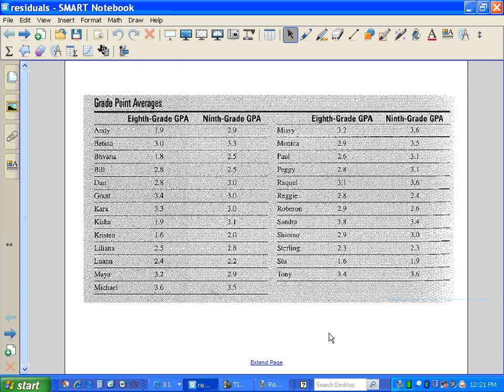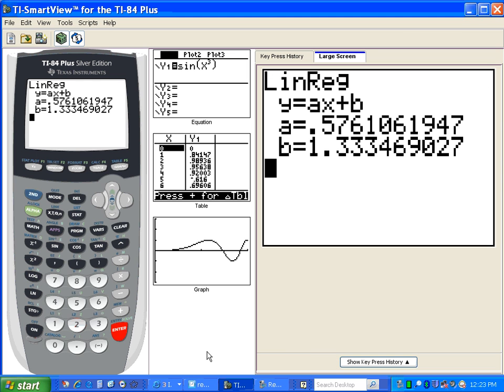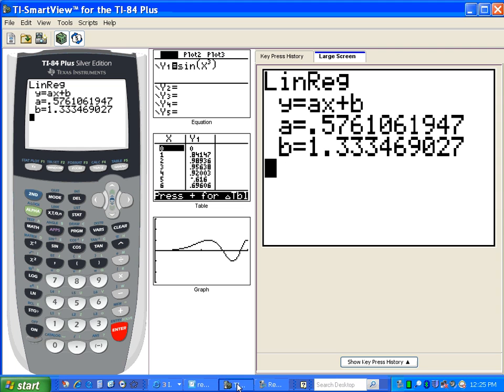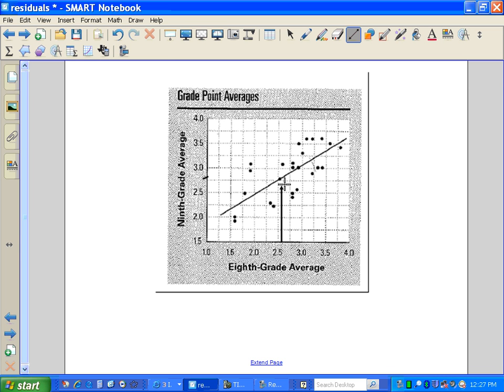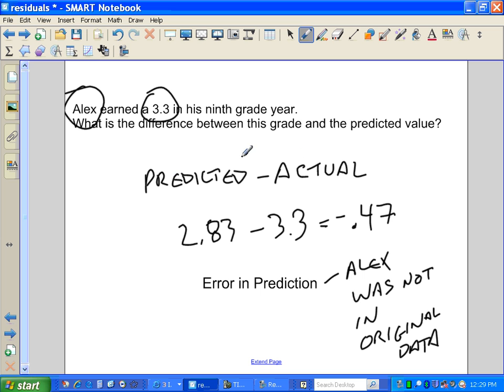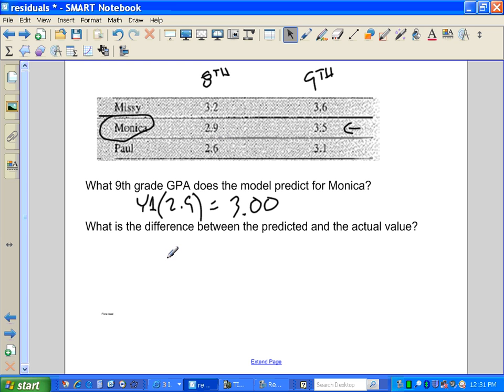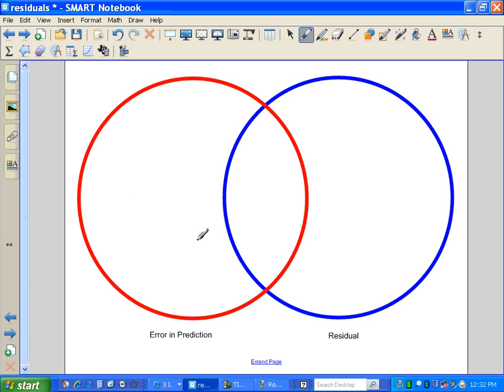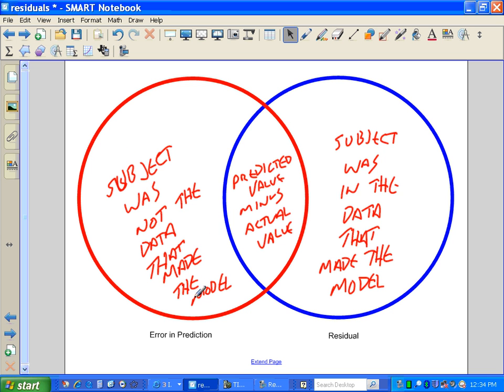residual.wmv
This video explains the difference between residual and error in prediction (and how to find them)